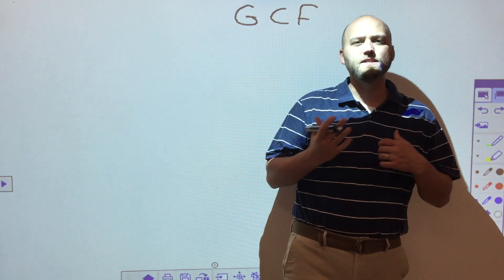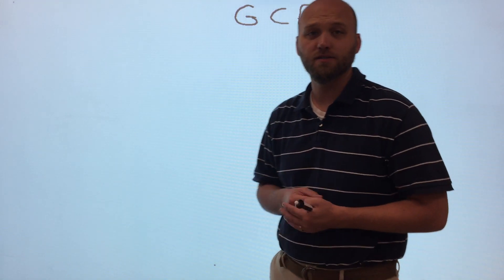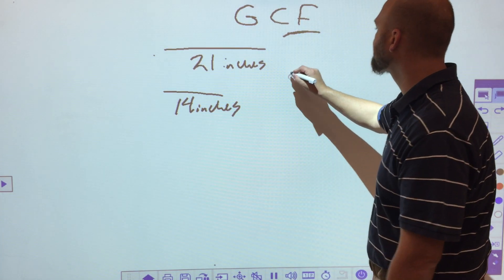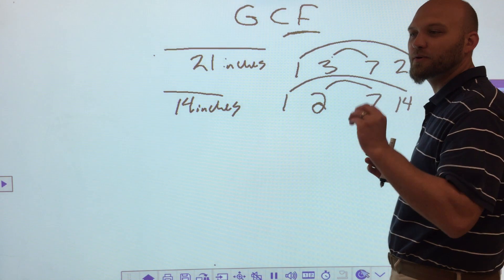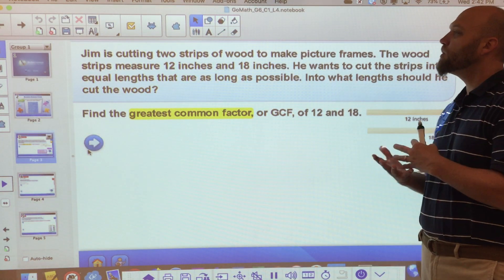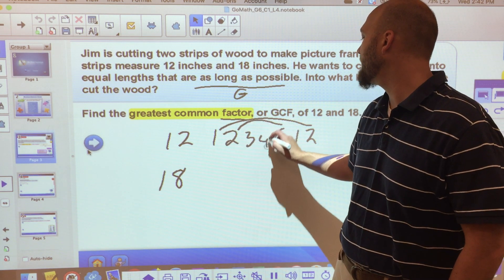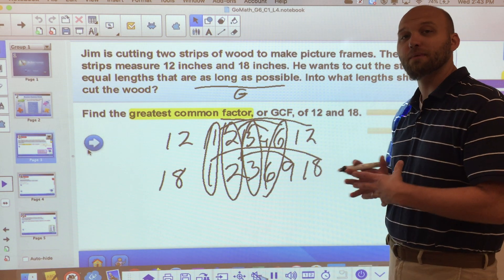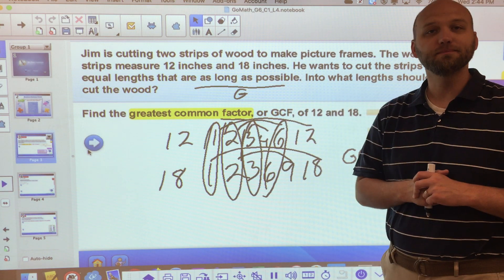Go Math Lesson 1.4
6th Grade Go Math Lesson 1.4 Greatest Common Factor (GCF)